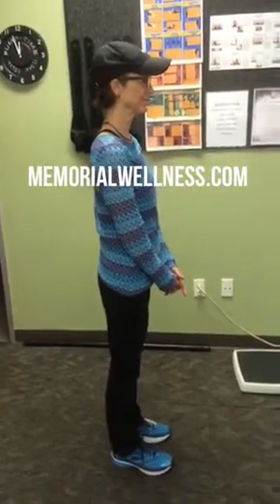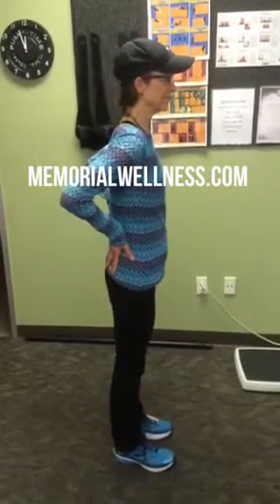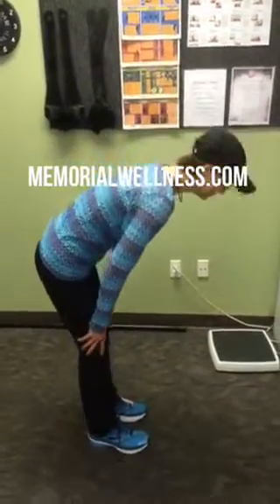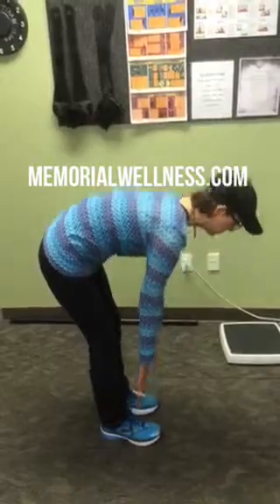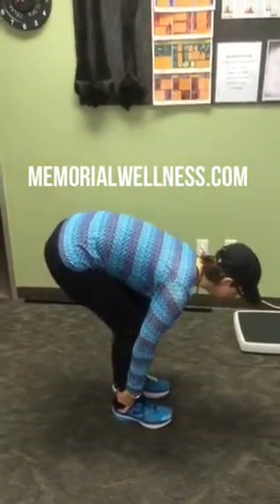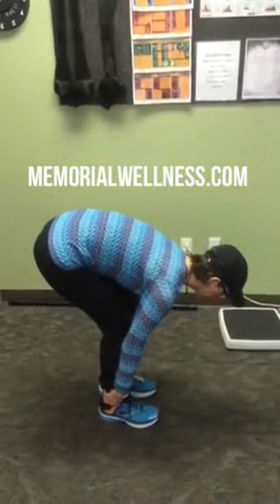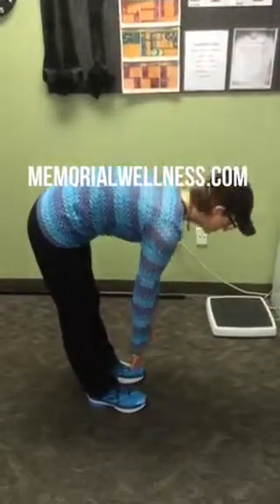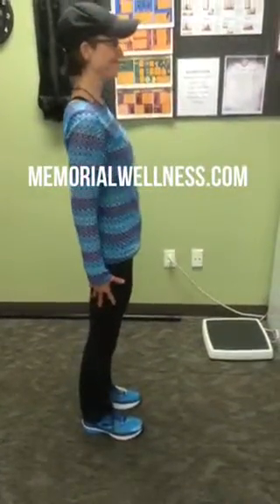Sock stretch 2018